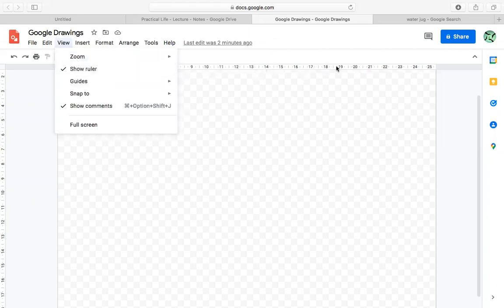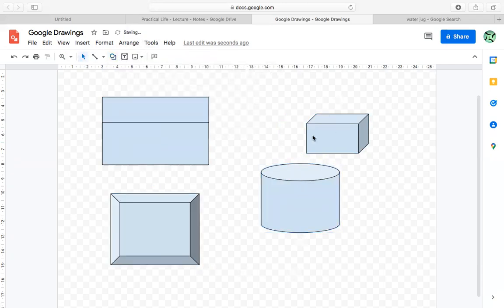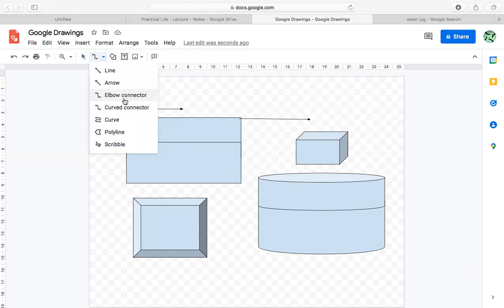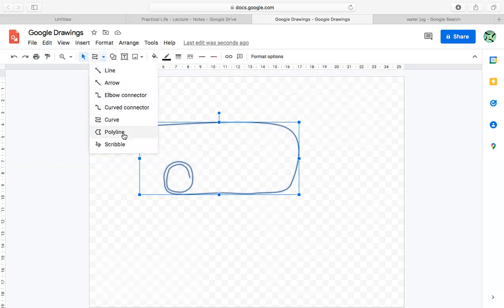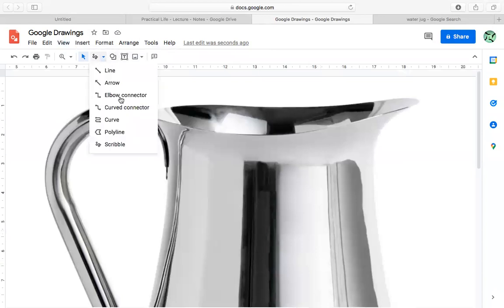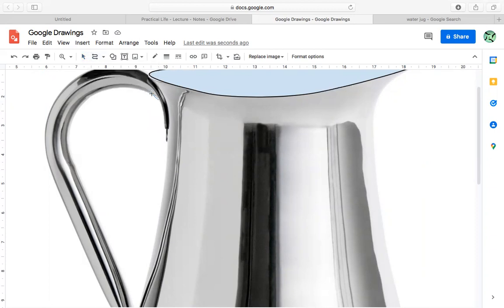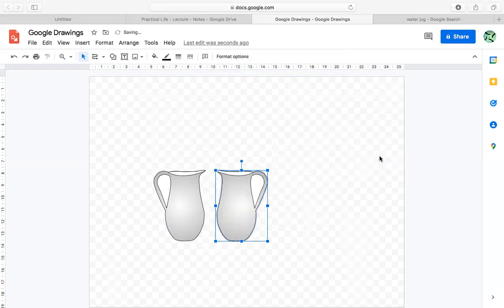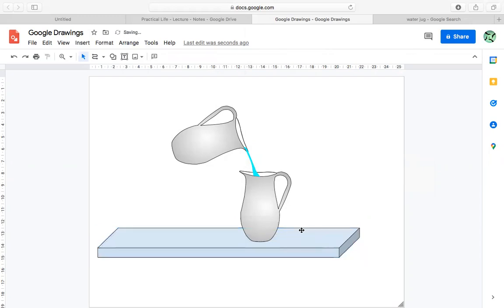Google Drawings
Create customised drawings using google drawings.